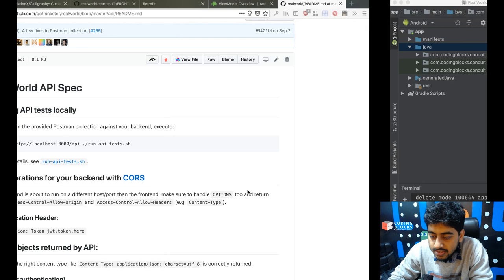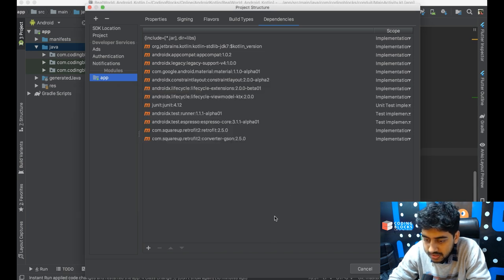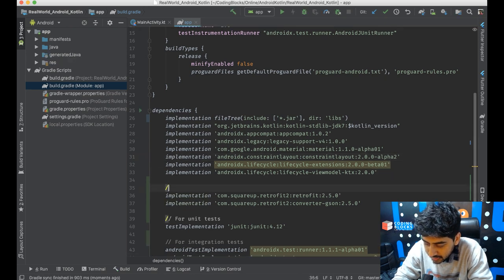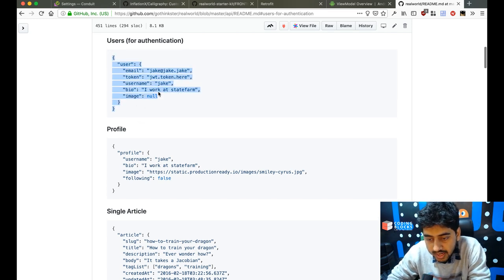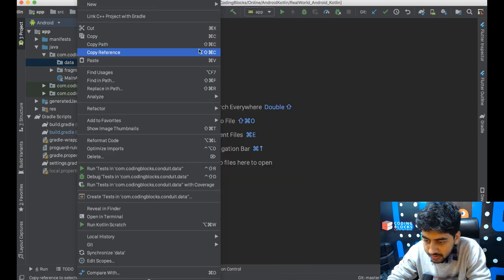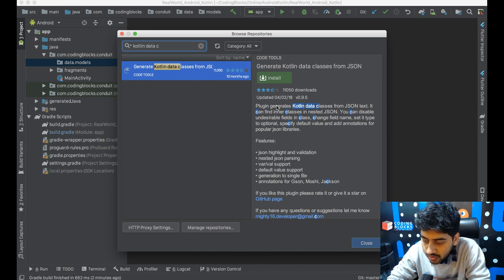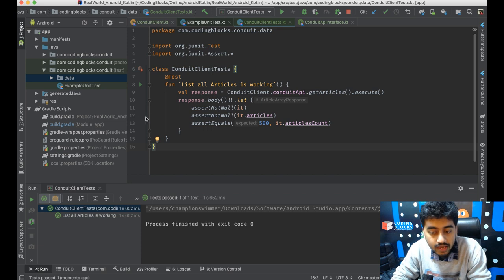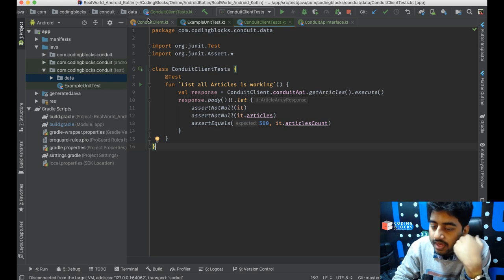[Part 5] Real World Android Project: Medium Clone - REST API with Retrofit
In this video series we are going to build a clone of Medium app, using Kotlin and AndroidX Jetpack libraries. This is based on the popular Conduit project by GoThinkster.